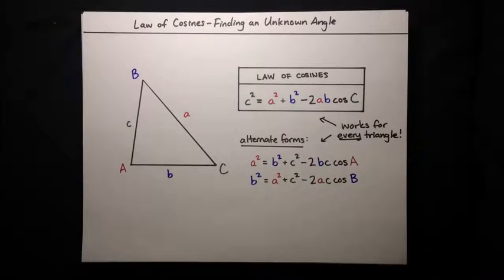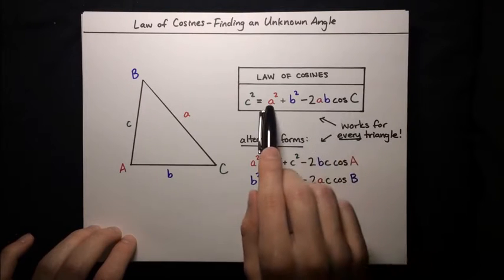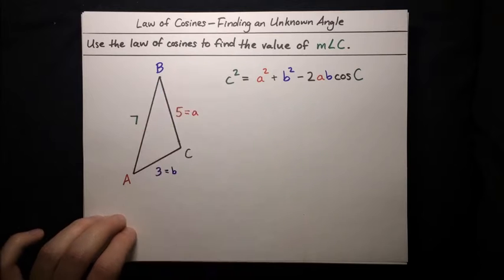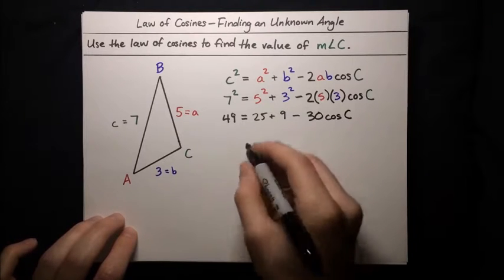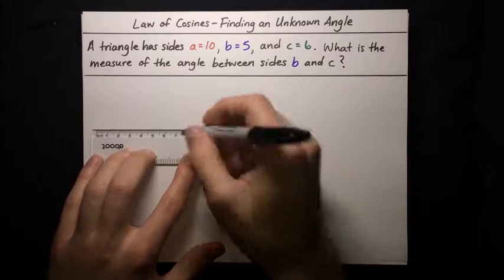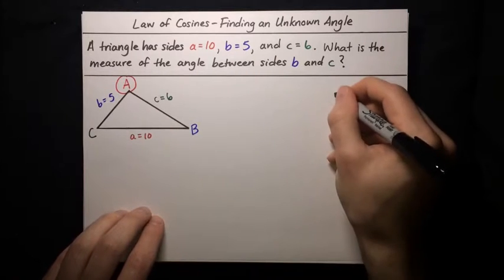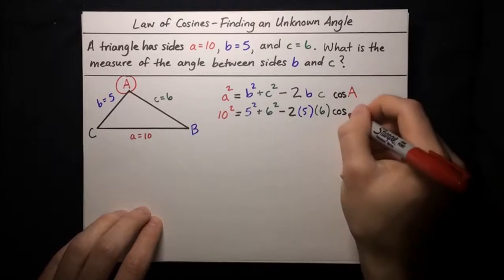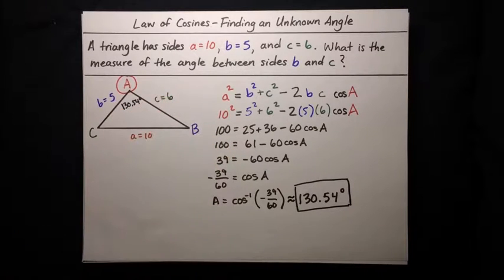Law of Cosines - Finding an Unknown Angle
By MathAcademy.com. In this video, you'll learn how to find an unknown angle in a triangle using the law of cosines. Produced and narrated by Justin Skycak in 2019.